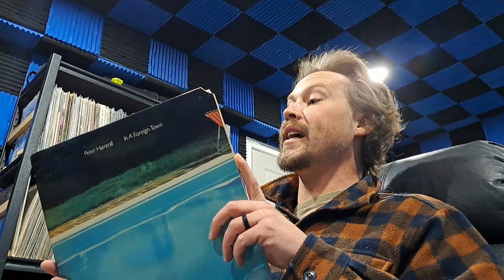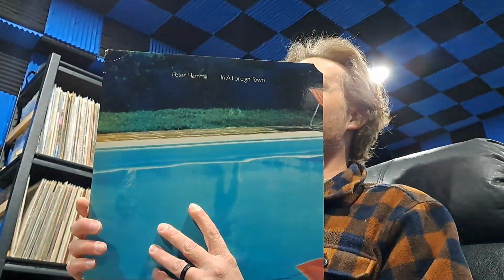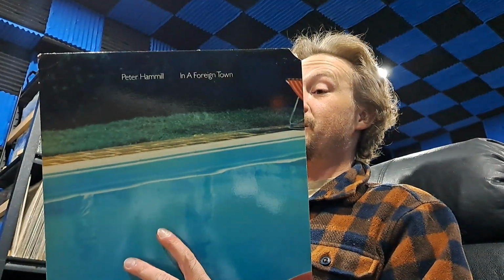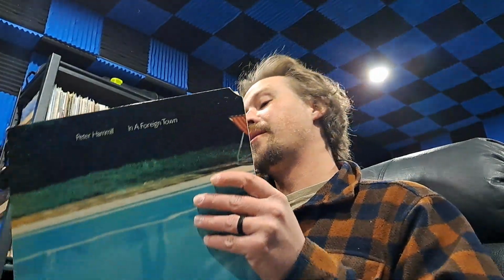Peter Hammill Chats Part 9: The Late 80's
Making headway on these Hammill videos. This video discusses "In a Foreign Town" and "Out of Water". I reckon I should have discussed a little more about Jaxon's contributions on "Out of Water" but oh well... Jaxon makes many more appearances on Hammill's solo stuff later on for me to rant about!

2:21 In a Foreign Town
21:45 Out of Water